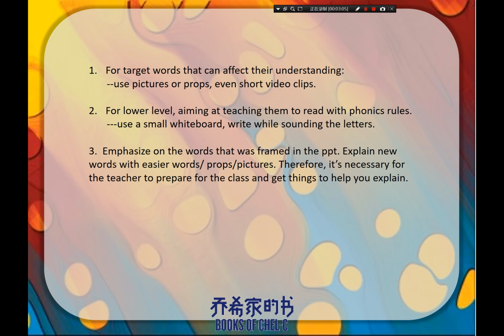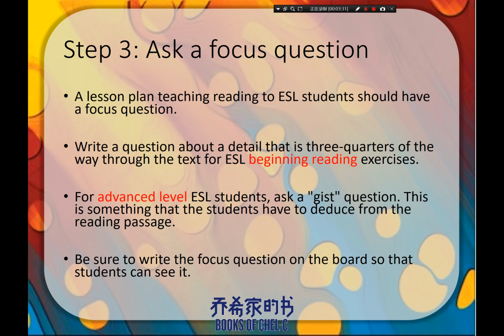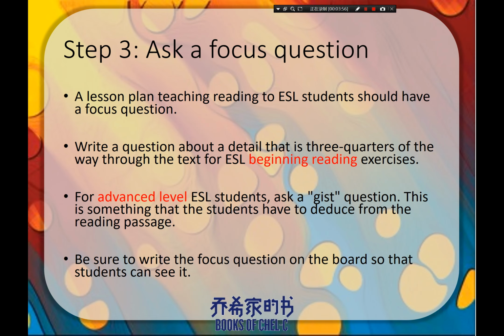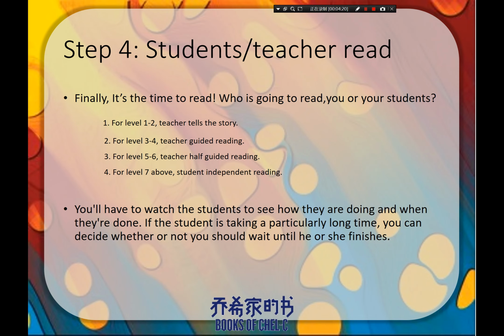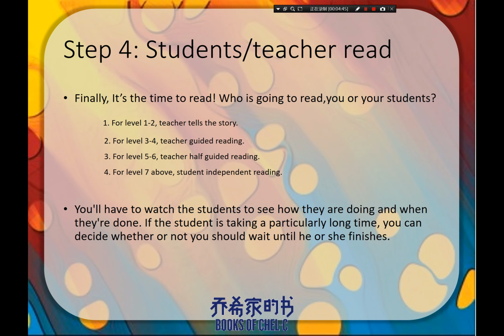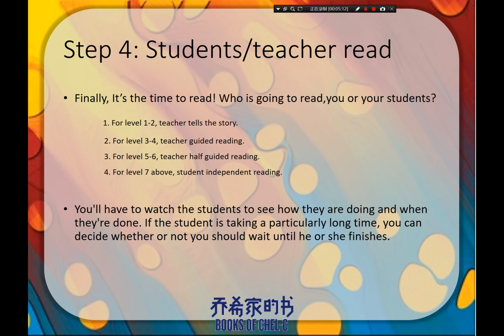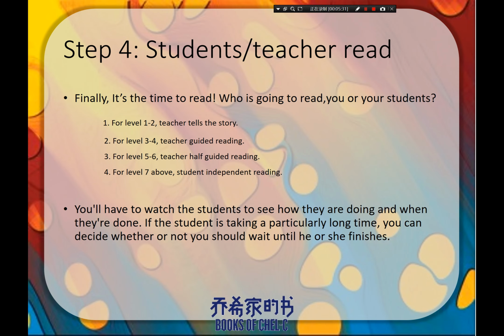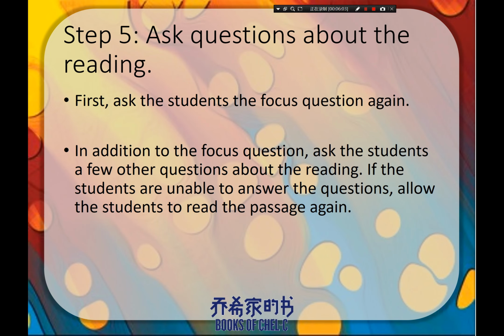OSR Session 3 How to teach reading class